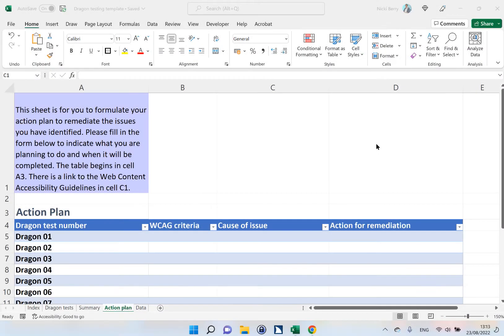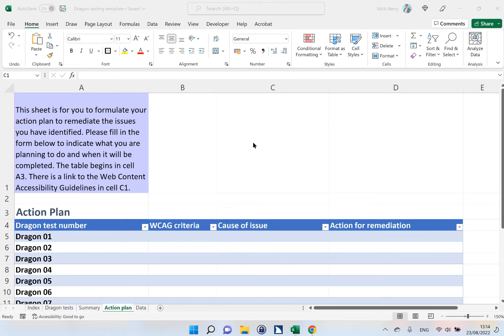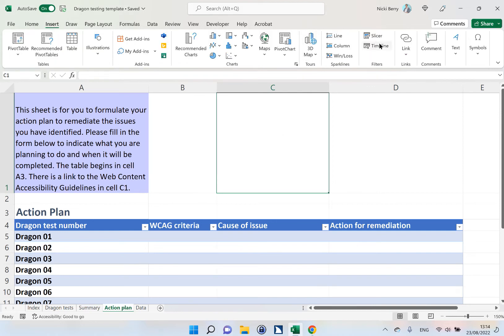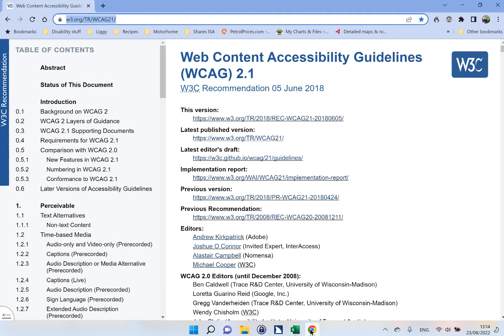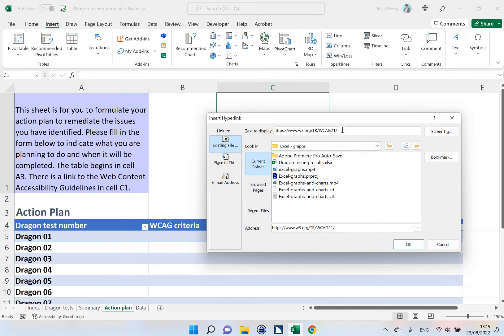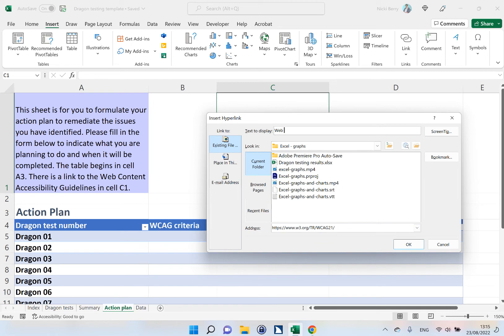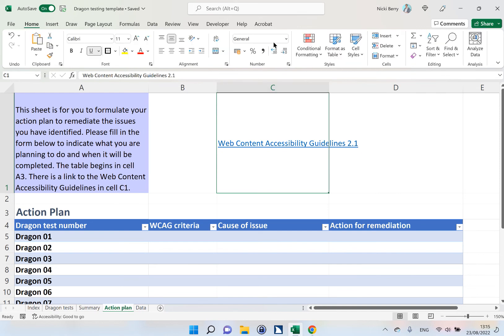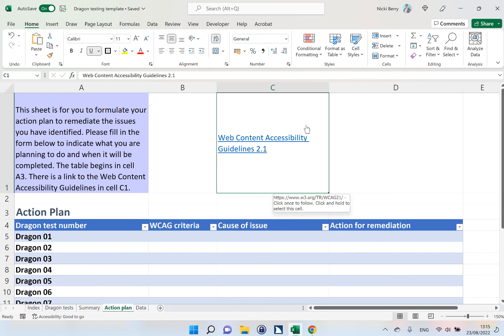Excel - how to create an external link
This video will show you how to create an external link in Excel. Links can be a useful tool to help users find information. You must ensure that links are visually different from the other text and that the link text is meaningful.